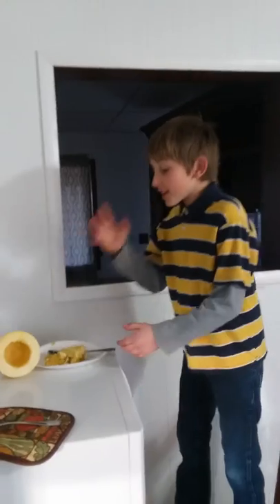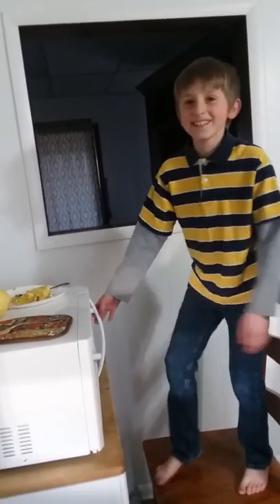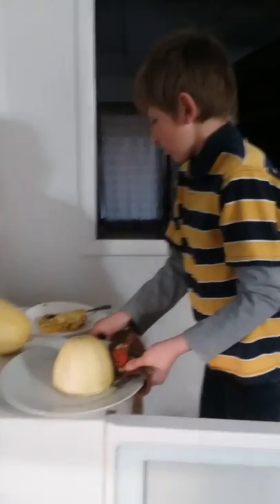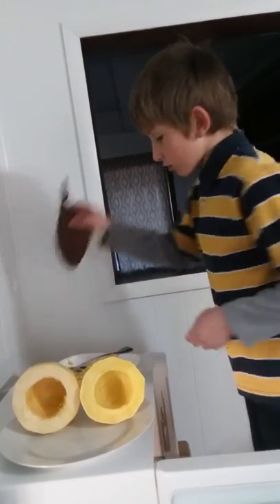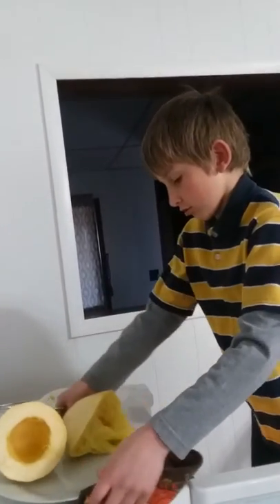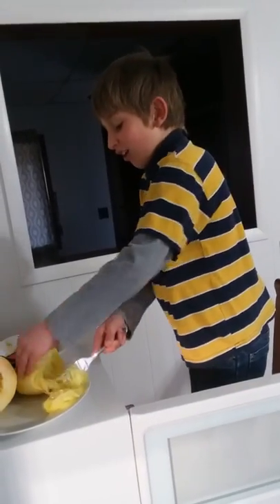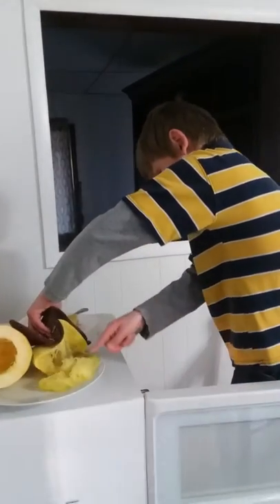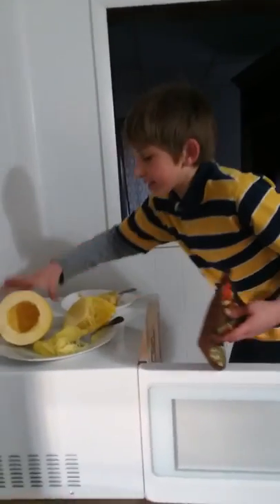Keith's vlog - microwaved spaghetti squash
Keith shows before and after how to prepare a spaghetti squash  in the microwave